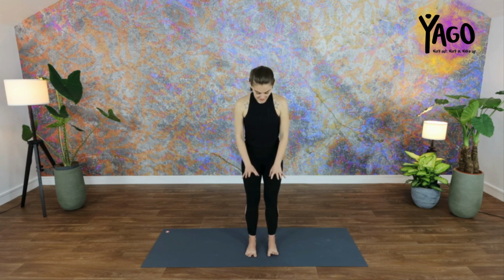Core Stability Yoga Beginner’s Course #4 of 6 - Radiating Core Power - Class Explanation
Go deeper into your power, focus on the way you breathe for super core activation. Feel calm and composed when the practice gets intense.  Keep your strength, feel engaged and aware of your body, breath and mind.

In today’s class we radiated true strength and stillness, calmness of mind. We looked at how the inhale and the exhale are followed by a natural pause where our awareness comes to the fore. Breathing from pause to pause will heighten our senses, inner strength and control. In this way we will tap into the intensity of poses by bringing in the power of our sense of presence.

Every one-hour class is followed by a step-by-step explanation of the focus points we covered and how they work together physically, energetically and mentally. I’ll also tell you about why they are relevant both on and off the mat.

Every day, every class brings you deeper into your practice, exploring the body, breath and mind by clear practices. I’ll be giving you practical tips in every session that help you develop your strength and mobility and refine your practice.

Join me, Mihaela, every week for more free new classes and courses. From our live online studio to your home, enjoy your yoga story of growth and self-discovery.

Here are the courses I’ve covered, feel free to explore any and all of them. I’m sure you’ll find something new every time, I did when planning and doing them, it was great fun. Enjoy the class and pop any questions you might have in the comments!

We are truly an online yoga studio with full classes and courses. Pick your favourite classes and jump into any of our 6-week courses.
RESTORATIVE YOGA CLASSES
MASTERING RELAXATION CLASSES
3RD EYE CHAKRA CLASSES
ALIGNMENT YOGA CLASSES FOR BEGINNERS
YOGA SELF PRACTICE ROLLING CLASSES

Start your journey with us today.

Yoga Teacher Training Course (Yago School of Yoga)